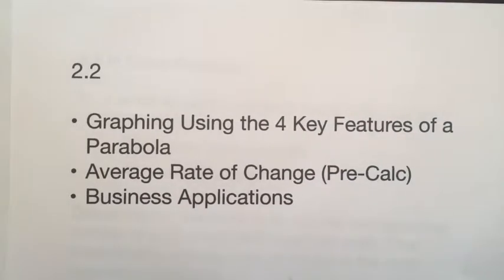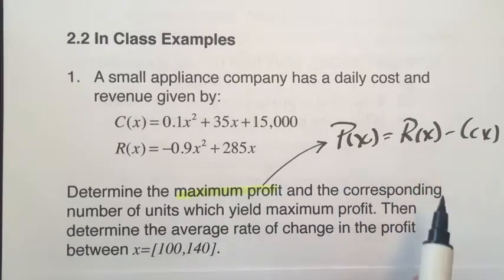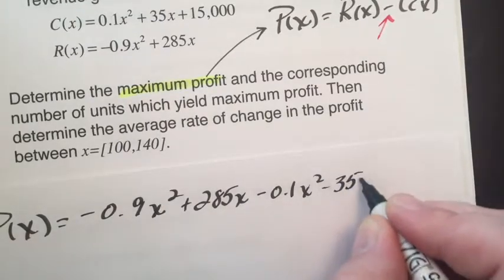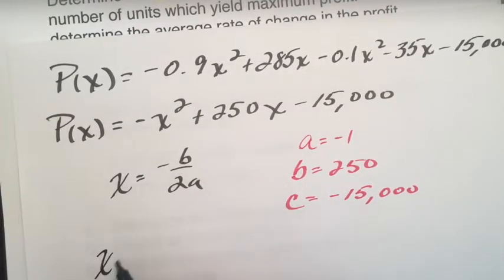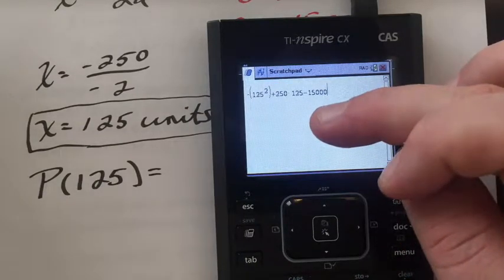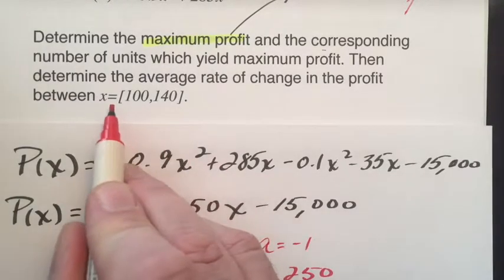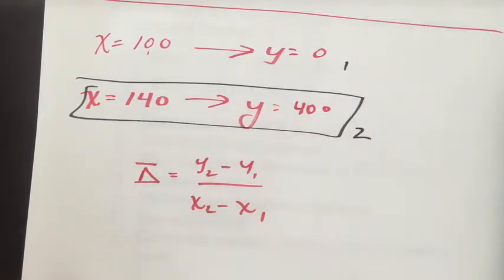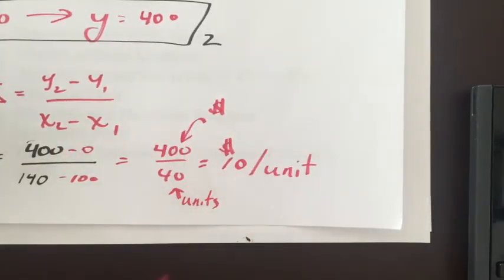2.2 #4 Word Problem 1 Max Units and Average Rate of Change